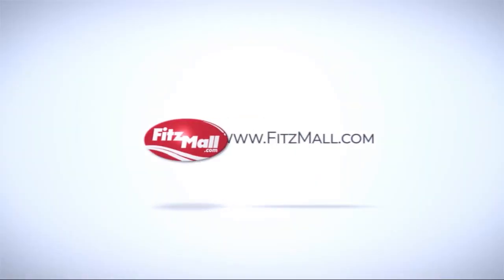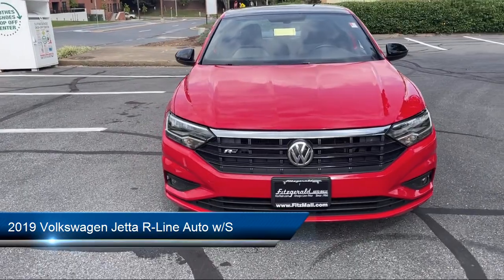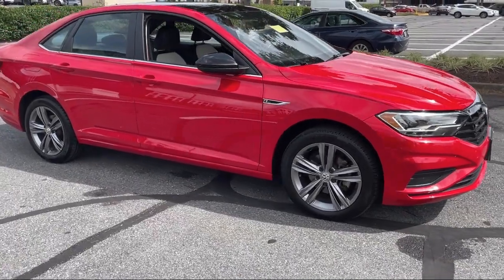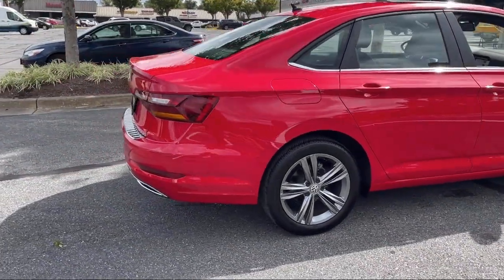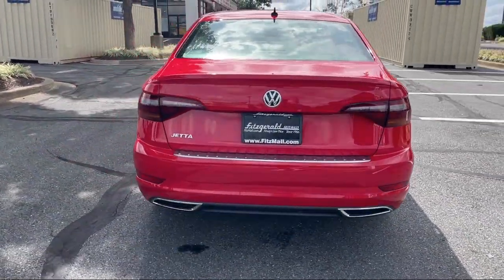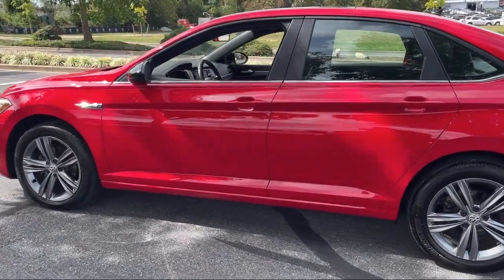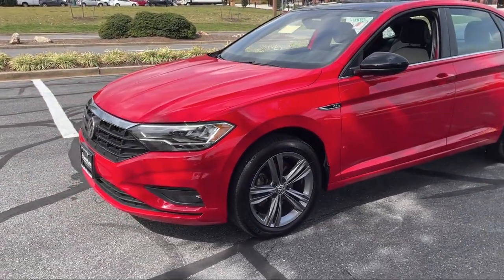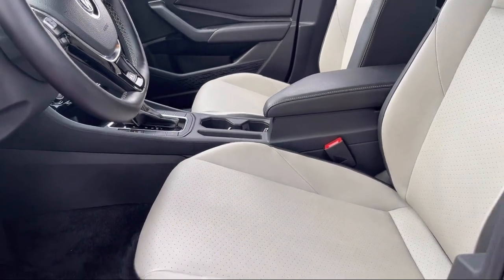2019 Volkswagen Jetta R-Line Auto w/S Chambersburg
2019 Volkswagen Jetta R-Line Auto w/S - Stock Number: H327950B - VIN: 3VWC57BU0KM114858.